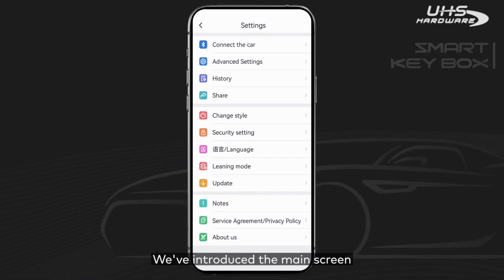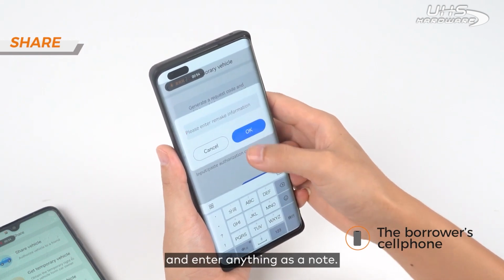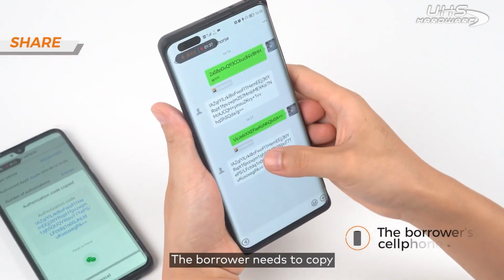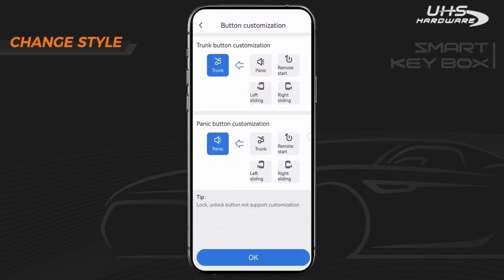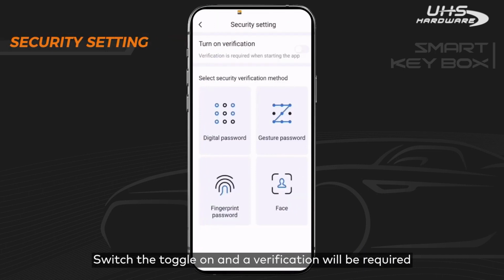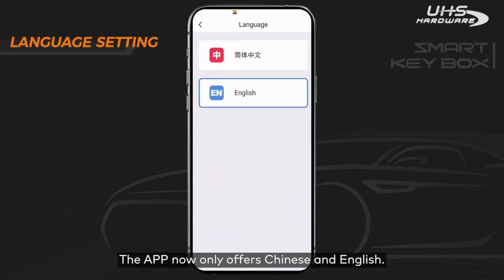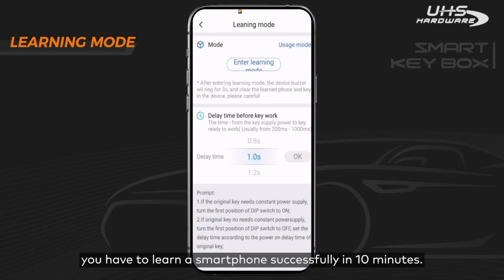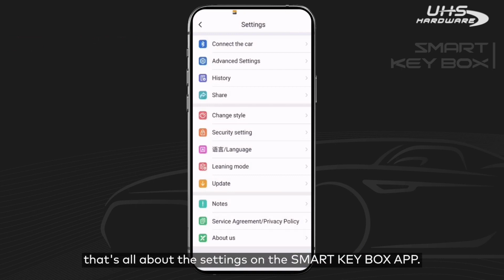How to Authorize other users to use Xhorse Smart Key Box - Car Sharing Tech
Add new keys in an instant and share your car safely with SmartKey Box from Xhorse.

Smart Key Box is a newly designed tool by Xhorse, aiming to help users achieve a non-remote driving experience. By installing the tool into your car, your smartphone is able to work as an independent car key via Bluetooth connection. with this adapter, you can add Bluetooth Connectivity to the Central Locking System / Keyless Entry System of any vehicle that you can configure an Xhorse Universal Remote to operate. Once connected, it inherits all of the functions of your original remote, including lock, unlock, panic and trunk. but it cannot write new functions like remote start. Uses VVDI Device to generate remote control. Supports MINI Key Tool, Key Tool Max, Key tool Plus, and VVDI2 devices